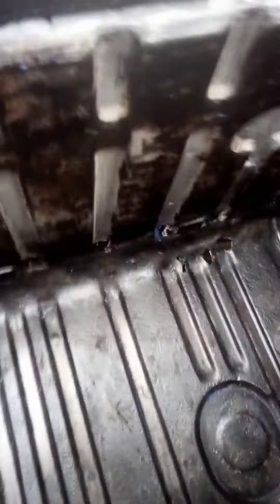Vw beetle project grinded luggage are